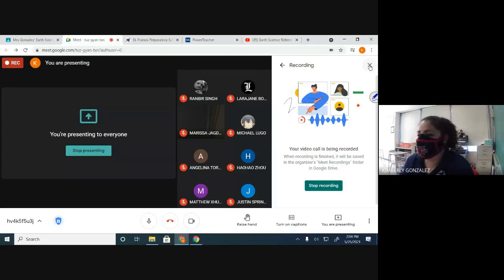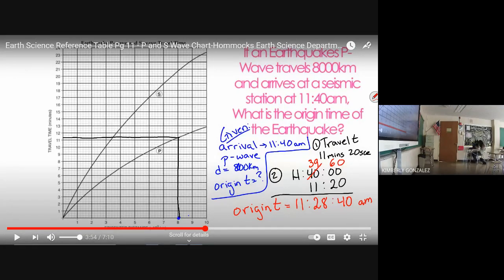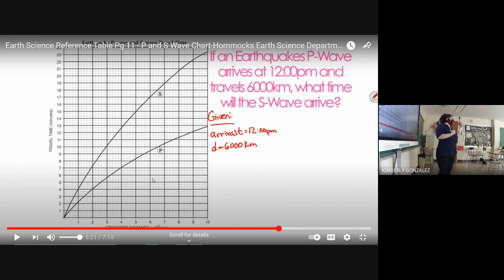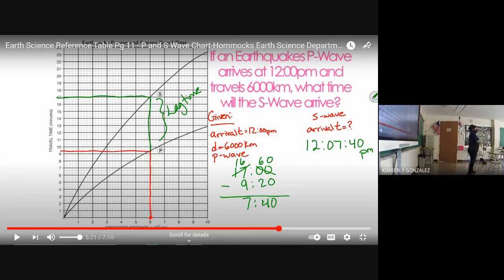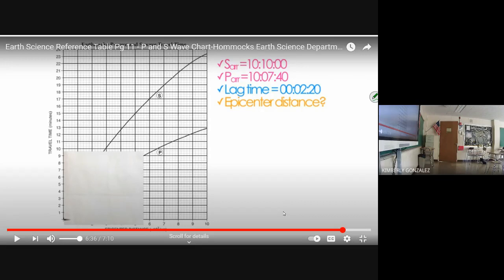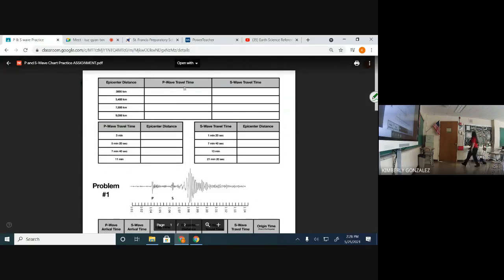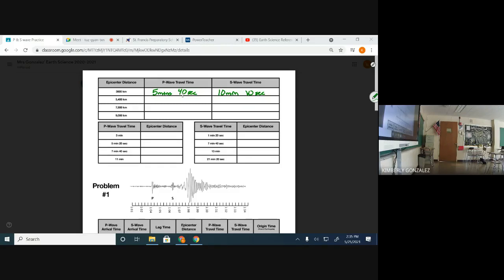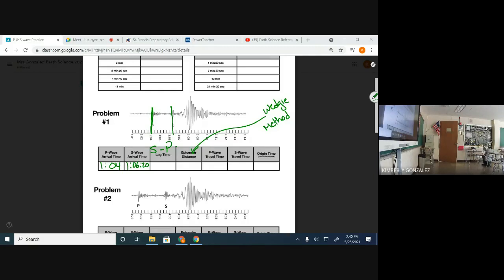P & S Wave Day 2